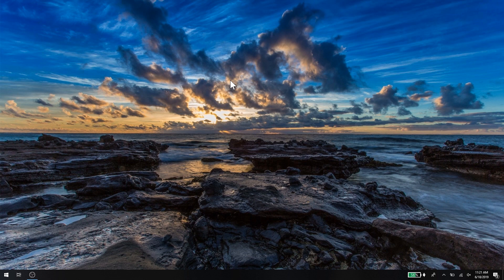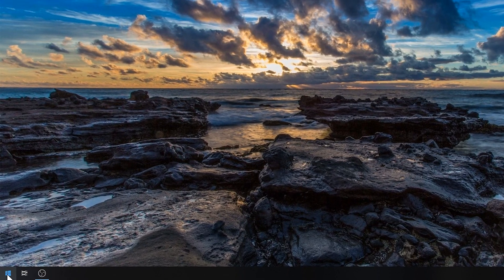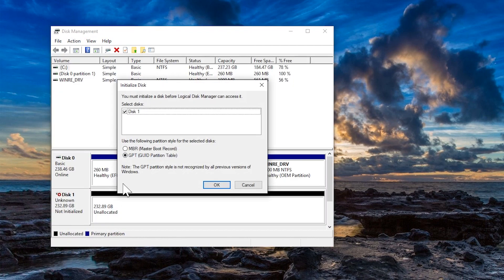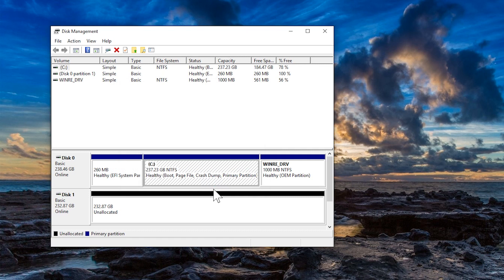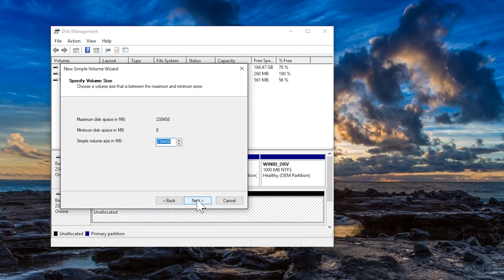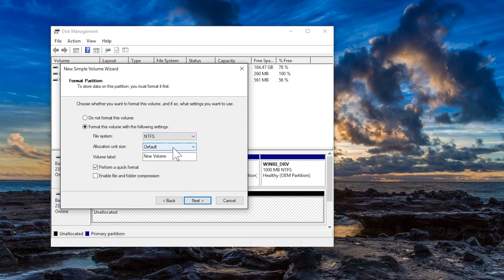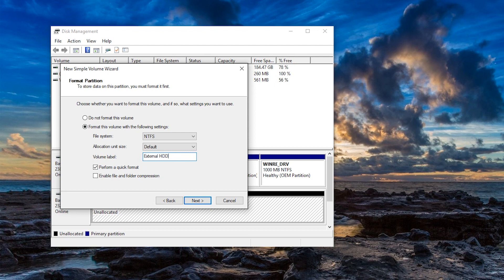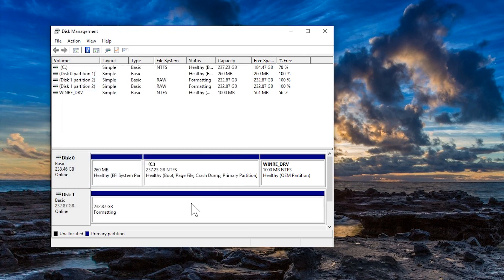How to Format a Hard Drive or SSD in Windows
Here are Plugable we’ve noticed common questions around formatting your SSD or hard drive on Windows 10 versions 1903, 1809, and 1803 so we’ve decided to clear things up!

You’ve purchased a new hard drive or SSD and you’re wondering what to do next. In the video above we explain step by step how to partition or format your hard drive or SSD.

Maybe your drive or SSD isn’t getting detected on your computer. Follow the steps above to troubleshoot why your SSD or hard drive isn’t showing up.